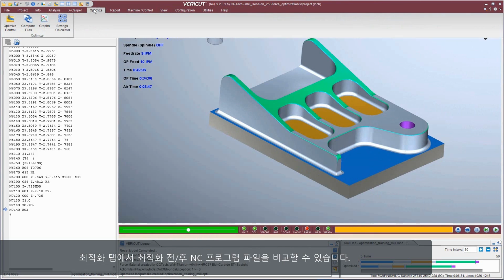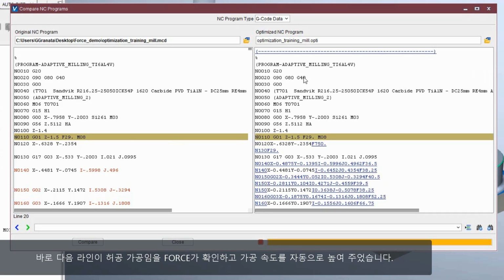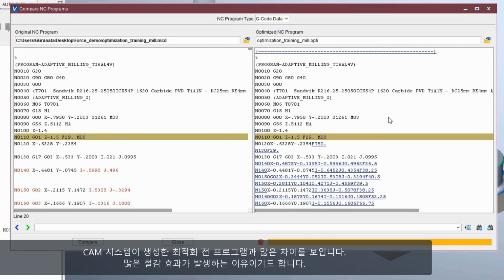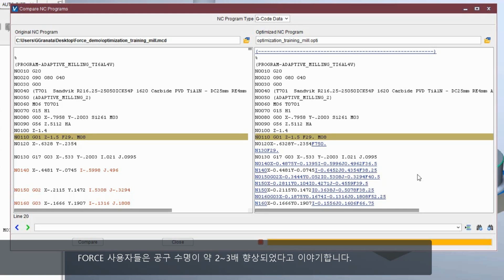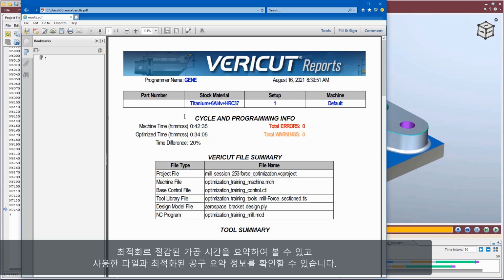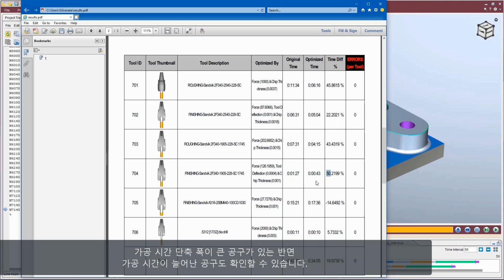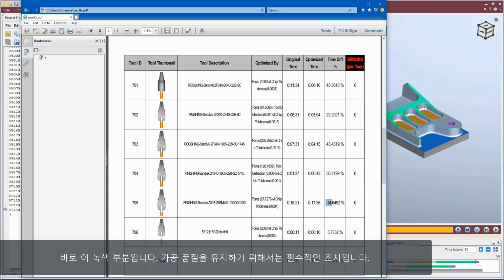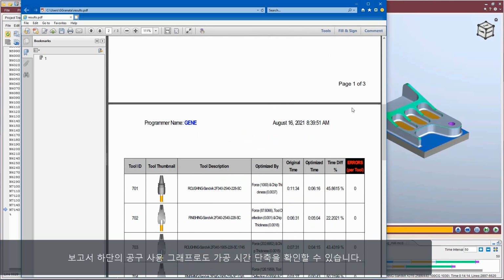FORCE 최적화 시연 4/5) – 최적화 전/후 NC 프로그램 비교 및 보고서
VERICUT 제품 매니저인 Gene Granata의 VERICUT FORCE 최적화 시연 동영상입니다.

이 동영상은 FORCE 최적화 전/후 NC 프로그램을 비교해보고 보고서에 대해 설명합니다.

간단한 한글 자막을 포함하고 있습니다.